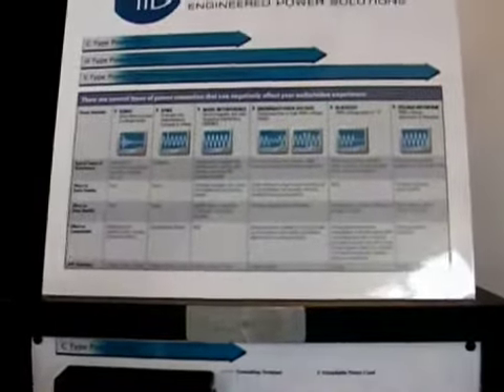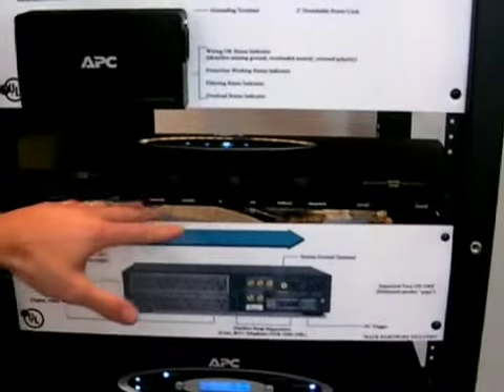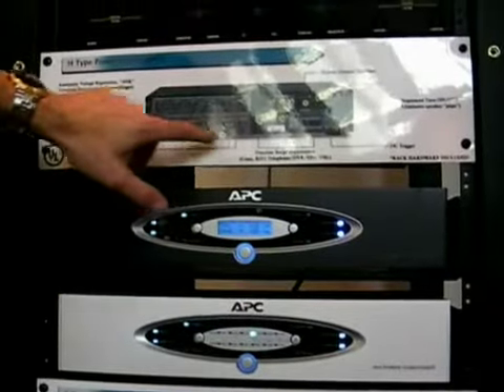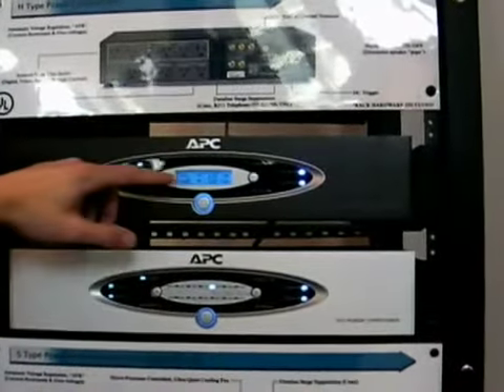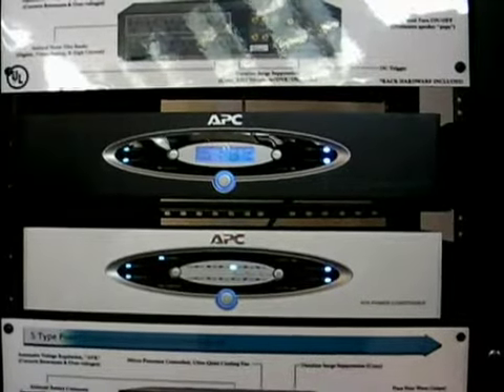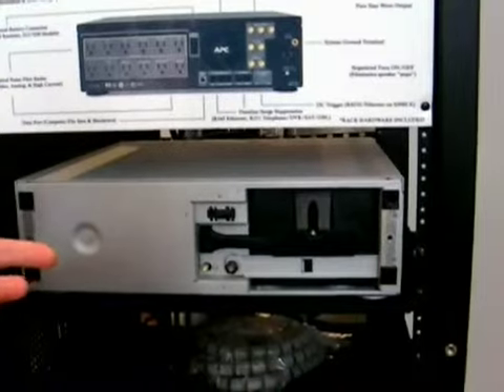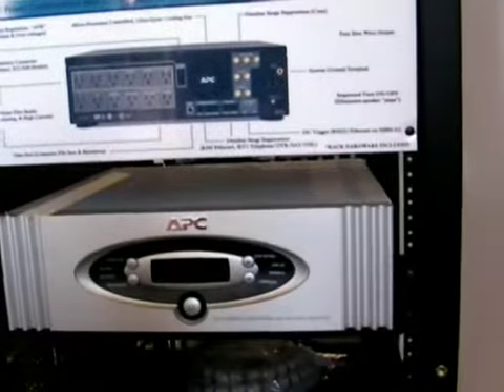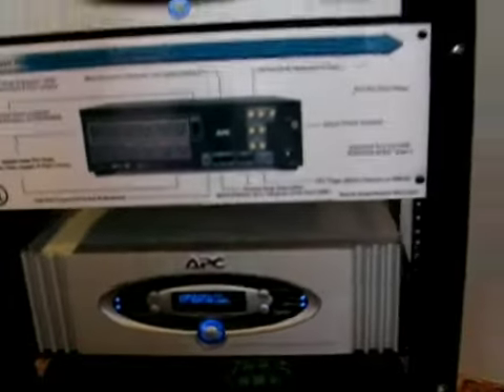Visiting with American Power Conversion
Andrew Lannen, Midwest Regional Manager for APC walks us through their product line: C-type power conditioners, C2 wall mount power filter, and H-type power conditioners